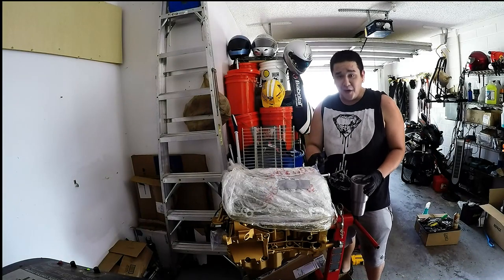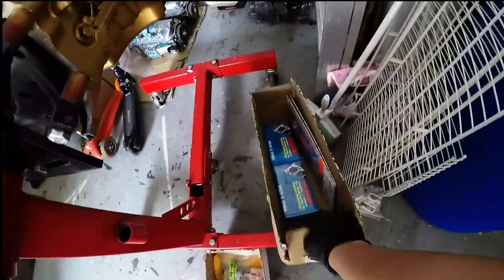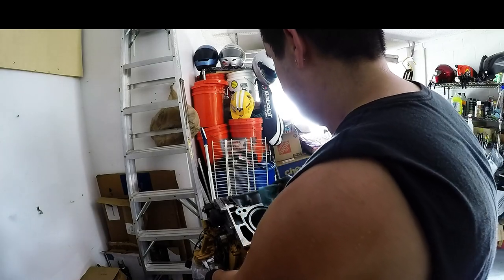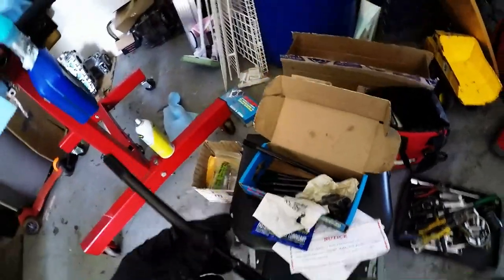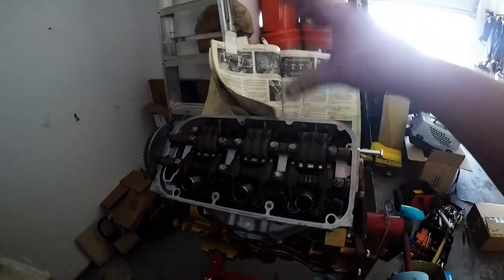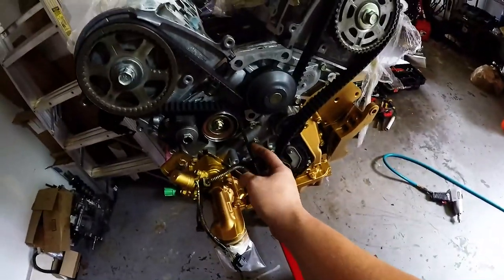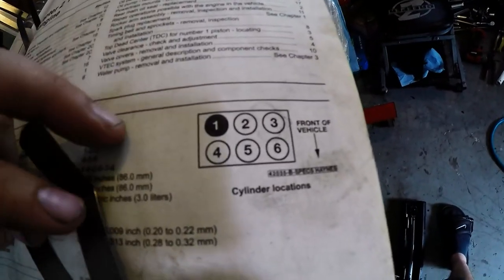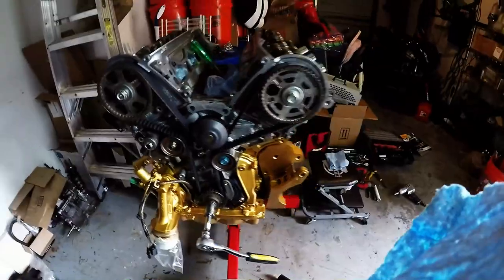J32a3/J37a1 Accord_J Series Turbo Frankenstein Build_ Motor Assembly... (Ep.8 Quest to 600WHP)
Checkout our NEW PERFORMANCE Q&A FORUM dedicated to ALL J-Series. anyone can view questions, if you want to ask a questions, simply create a login/account and ask away! Once the forum becomes more built out (more questions) we will arrange it by category (NA Motors/Builds, Boosted, Pistons, etc etc)

Checkout our Stage 2 Cam video. We now have our online store open. We offer our HalferLand Stage 2 cams (made 316/262 on our J32a3) PnP IM's, PnP TB, PnP Runners, Stage 1-3 heads, Hondata Compatible ECU's, Full Remote Tuning, and more!

- Any support will automatically add you to the top of the list for
  new parts and discounts on work.

- Follow me in real time on IG @ HalferLand Performance
  And of Course here on the Tube

Finally assembled my J32a3 Bottom with J37a1 Upper motor. It's been about 4 years since I bough the motor with plans to swap. I had all intentions to blow my J30 with 200k miles on nitrous, but turned out Stage 2 cams and not upgrading springs took care of that.